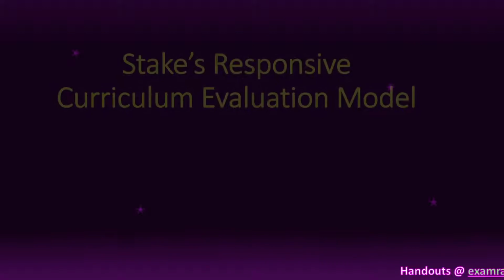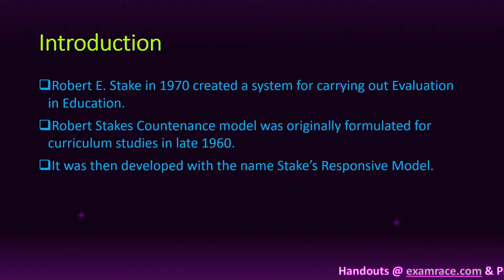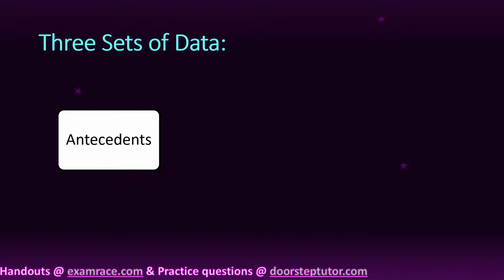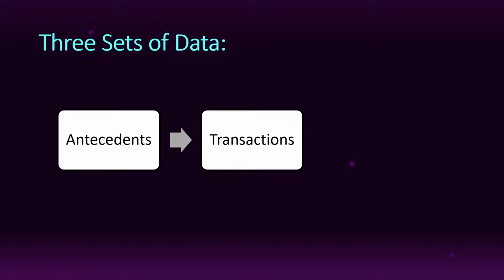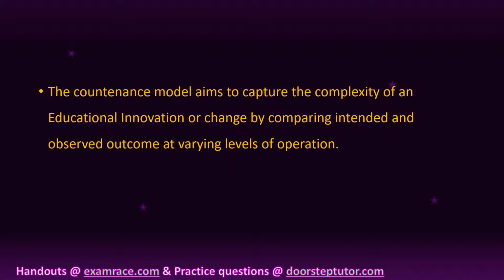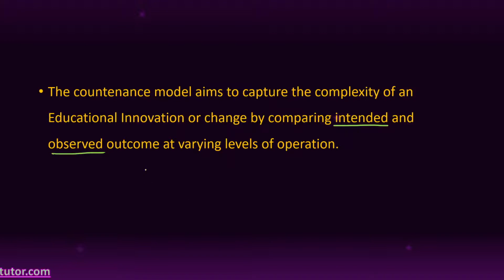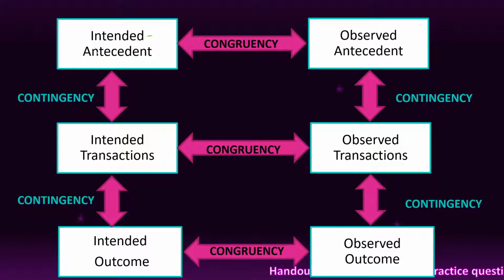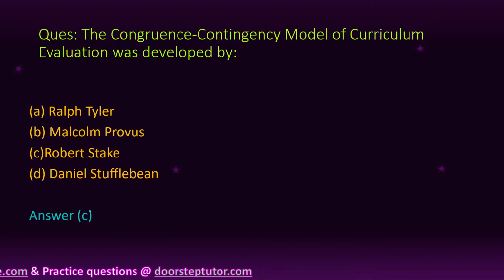Stake’s Responsive Curriculum Evaluation Model - Contingency & Congruency | Education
Chapters:
0:00 Introduction to Stake's Model
0:24 Origin and Purpose of the Model
0:40 Why is it called Responsive?
1:59 Congruency and Contingency
2:18 Understanding Antecedents

This video provides a comprehensive overview of Robert Stake's Responsive Curriculum Evaluation Model, originally formulated in the late 1960s. We explore why it is called a responsive model, focusing on the feedback from students, teachers, and staff, as well as the concept of congruency and contingency. You will learn about the three crucial sets of data, beginning with the prior experience and knowledge defined in antecedents. Understanding this model is essential for cracking tough conceptual questions in competitive education exams.

Robert E. Stake in 1970 created a system for carrying out Evaluation in Education.
Robert Stakes Countenance model was originally formulated for curriculum studies in late 1960.
It was then developed with the name Stake’s Responsive Model.
 This Model is also known as Congruence –Contingency Model.
The countenance model aims to capture the complexity of an Educational Innovation or change by comparing intended and observed outcome at varying levels of operation.